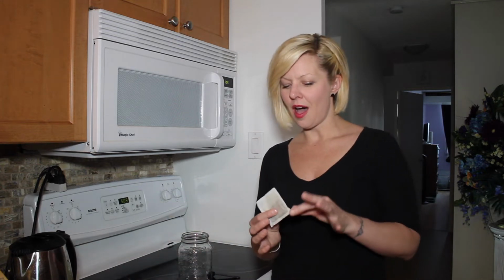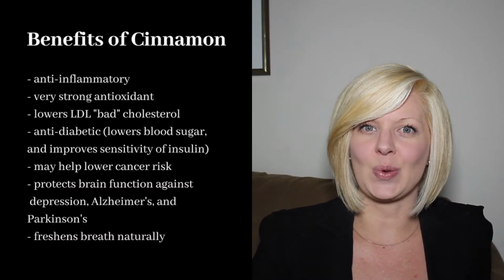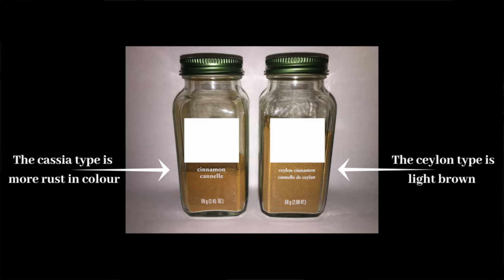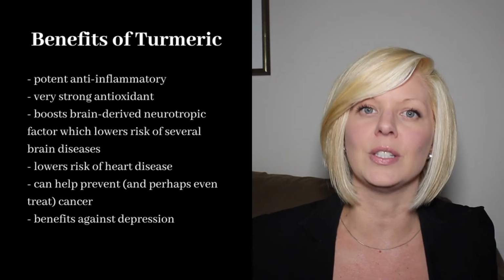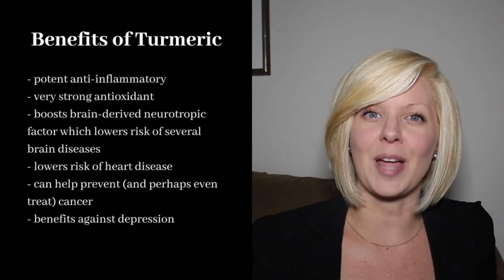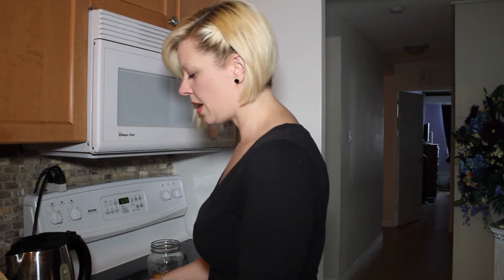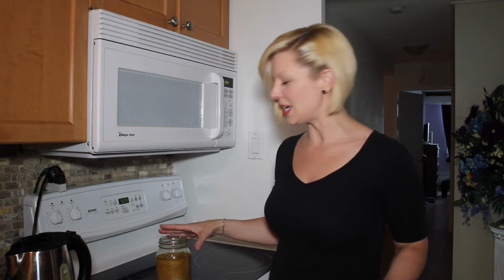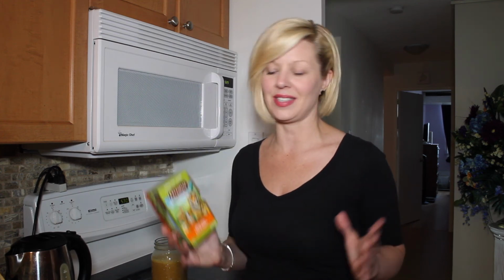How to make a Turmeric Latte (Vegan and sugar-free but sweet) 2018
HOW TO MAKE A TURMERIC LATTE (Vegan and sugar-free but sweet)

Thank you for joining me for another video where I not only go through how to make this delicious and nutritious vegan and sugar-free yet sweet Turmeric Latte but discuss many of the health benefits of cinnamon and turmeric.

Through my research, I also found some contraindications or reasons you may not want to use them which I go over as they are important to know for your overall health.

I hope you find this video informative and enjoy my version of the Turmeric Latte!

Cheers to your health!!!

Undeniable by Text Me Records/Bobby Renz.  Thank you so much for your upbeat tune!

A huge shout out to the talented and generous photographers at unsplash.com for their contribution to my video bumper.